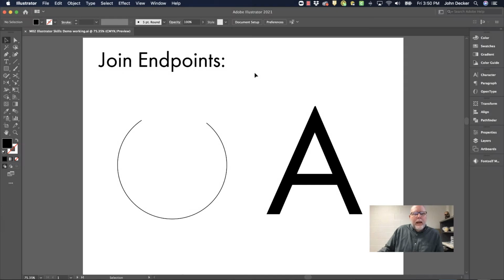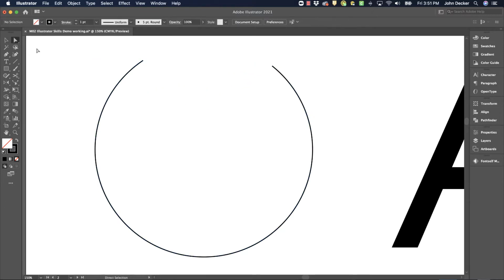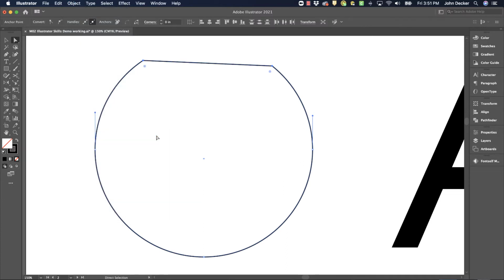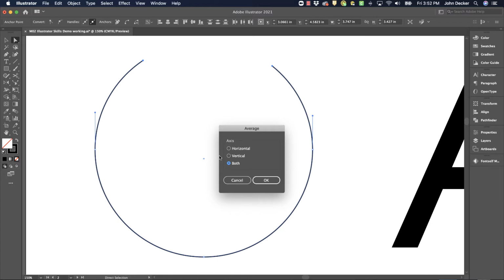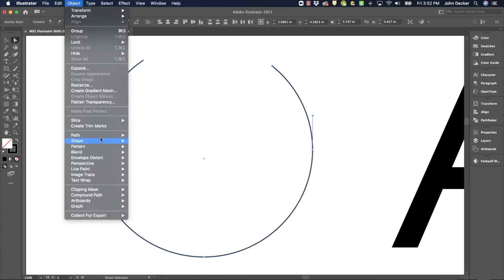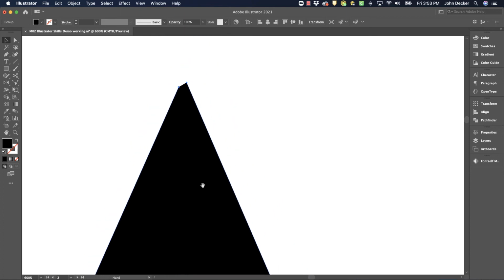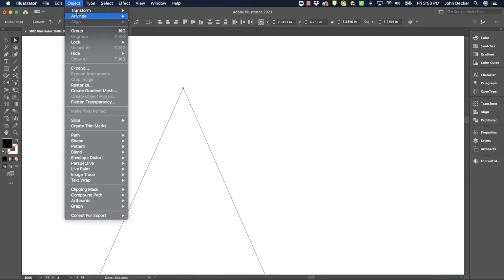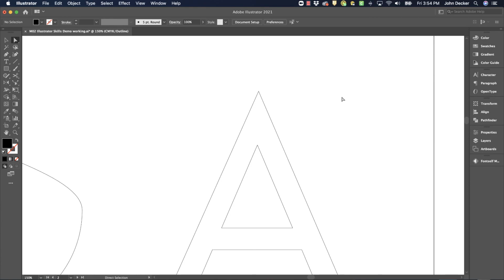Average and Join in Adobe Illustrator CC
Using the Average and Join features in Adobe Illustrator CC to join two endpoints of an open path.